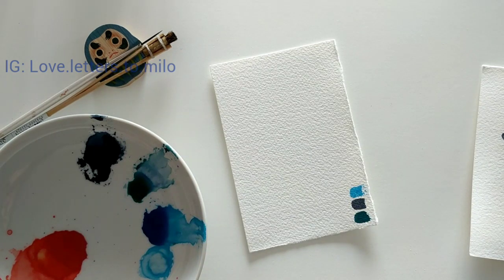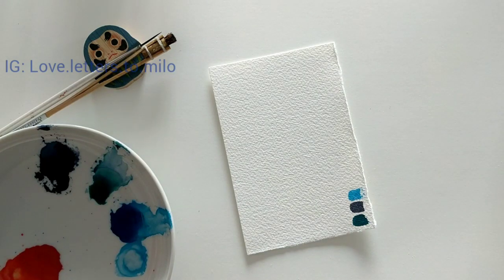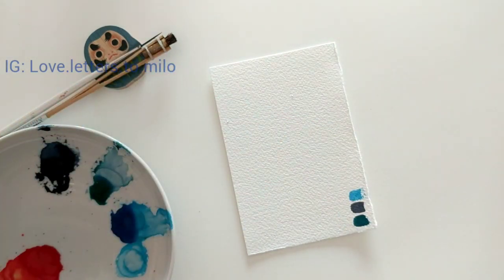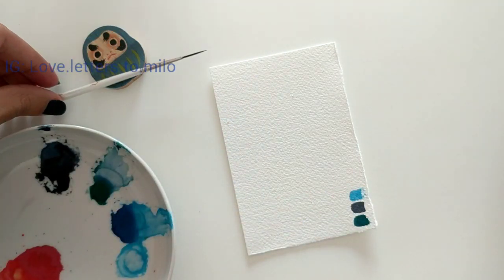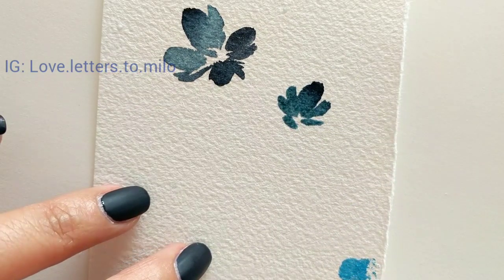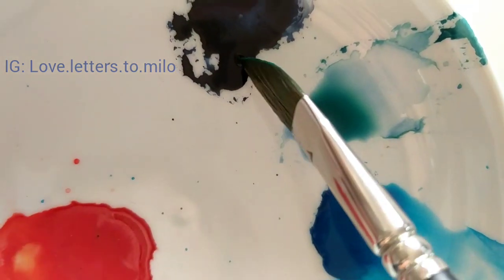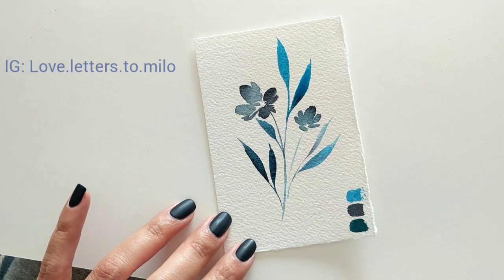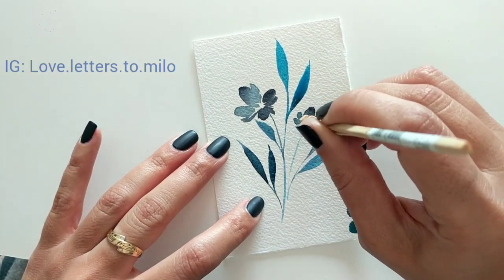How to Paint EASY Indigo Flower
hey guys!! this is the very last video of the decade!! wow!!
yhaay 2020!!